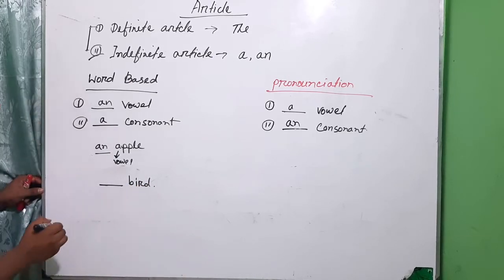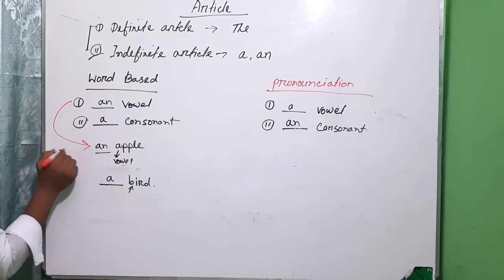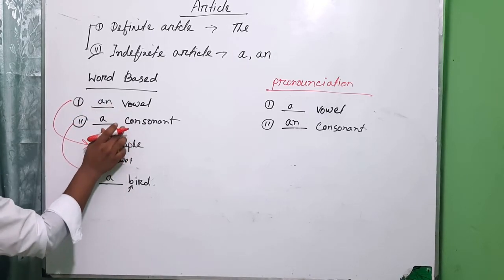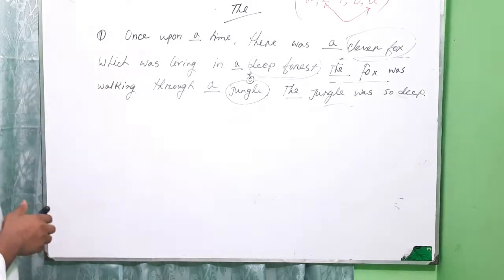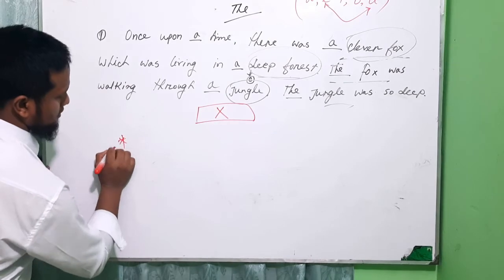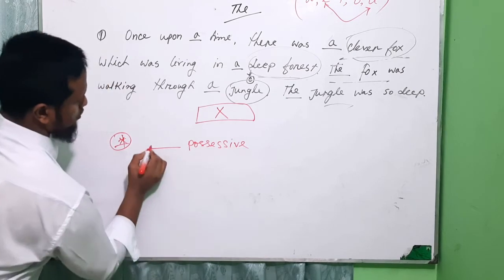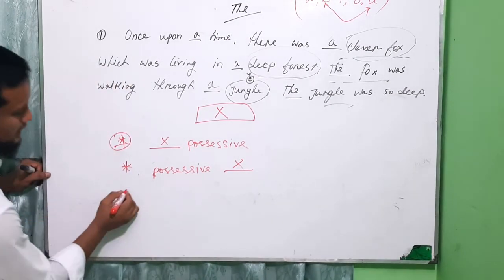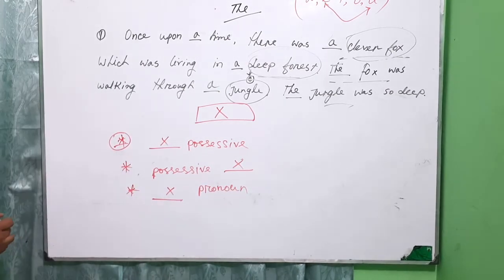Articles for class 8